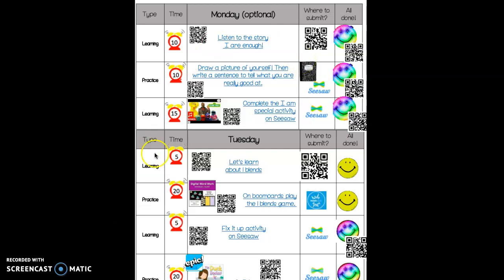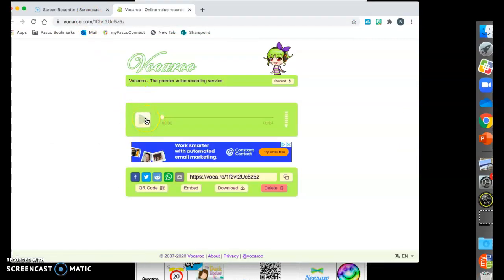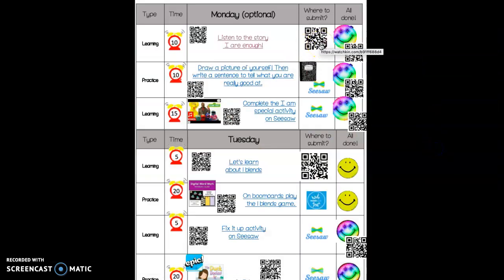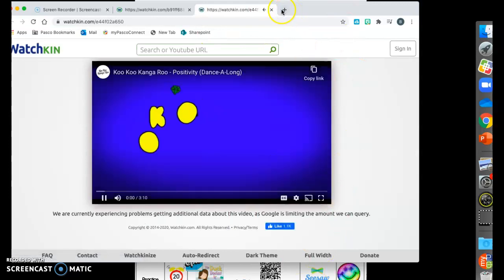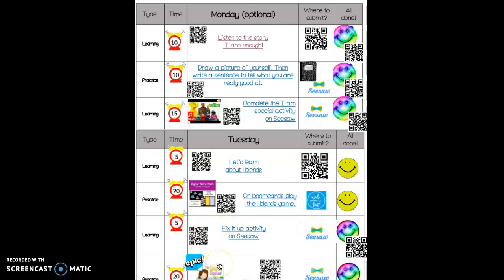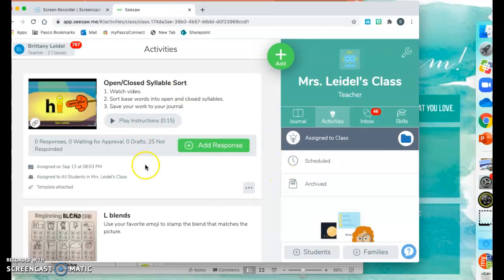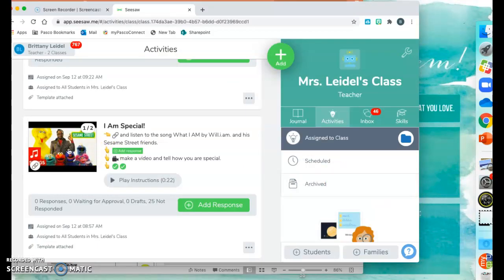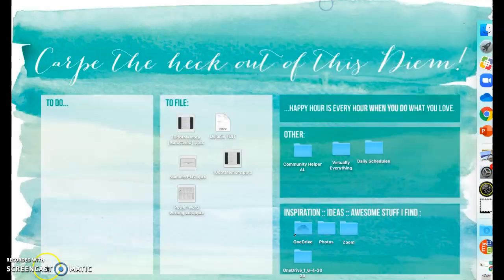How to Navigate an AL